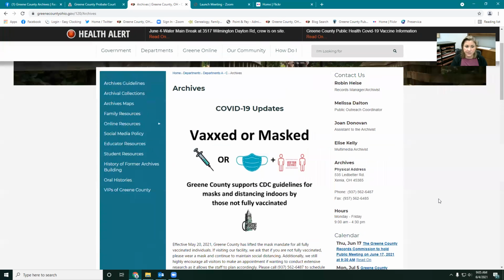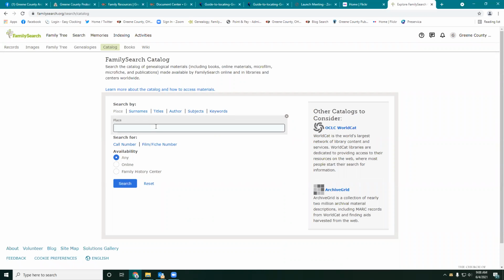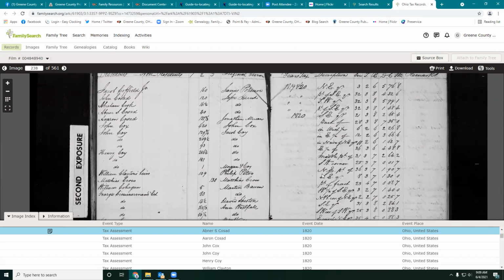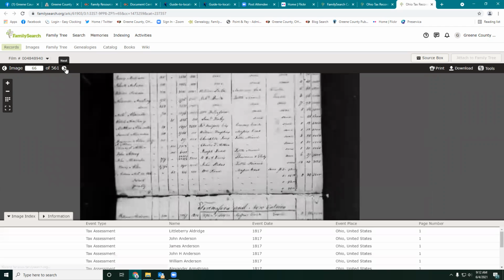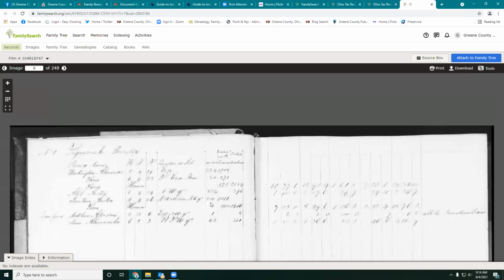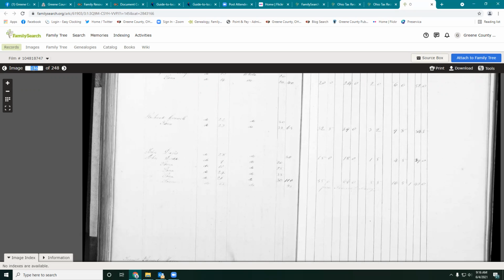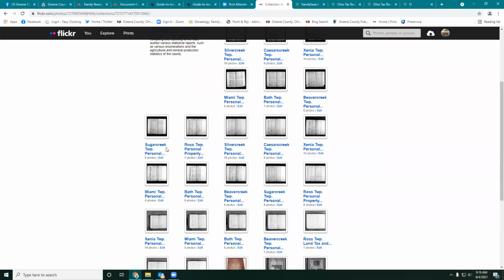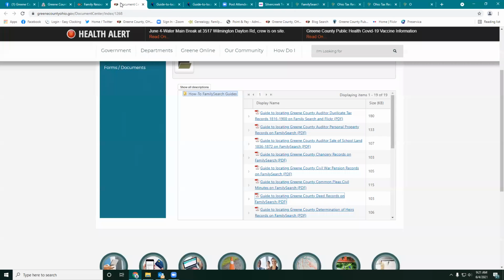How to Locate Greene County Tax Duplicates on FamilySearch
This short tutorial provides followers an opportunity to learn how to find Tax Duplicate records on FamilySearch.